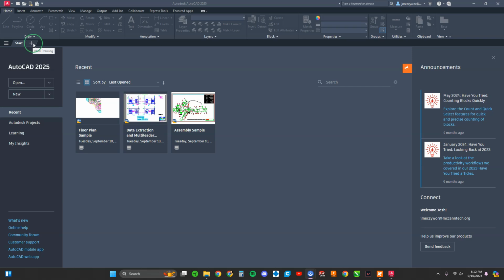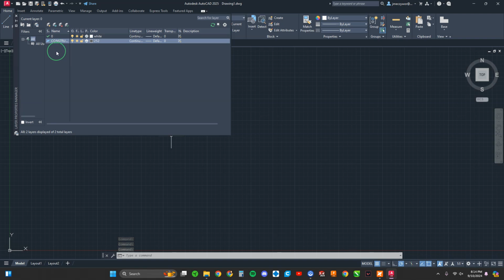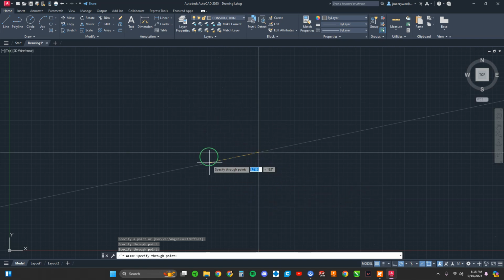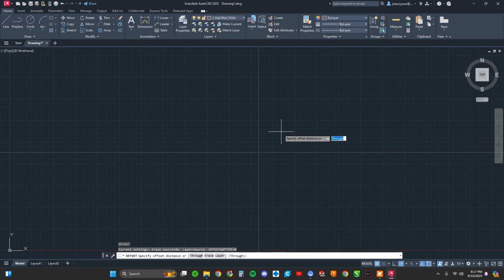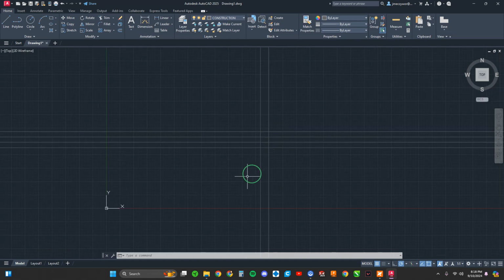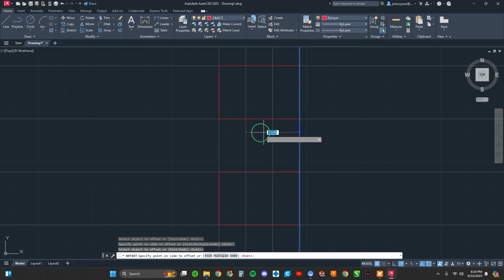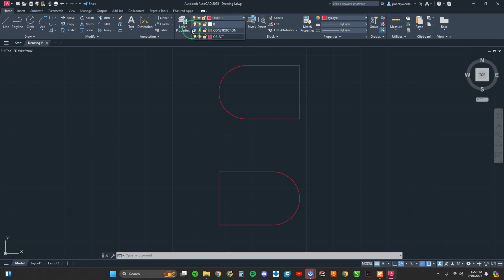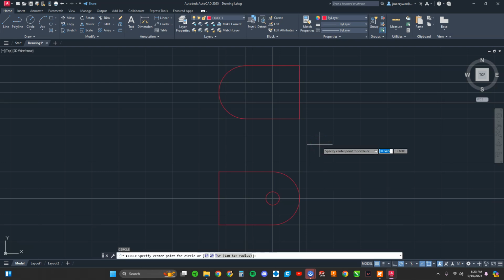Master the AutoCAD Offset Command & Construction Layers in 13 Minutes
Need to learn how to efficiently space and locate geometry without guessing? In this tutorial, we will master the Offset command and learn how to properly use Construction Layers to map out exact intersection points before drawing solid lines. We will practice these essential 2D drafting skills by modeling a 2-Sided Dice drawing from scratch.

In this tutorial, you will learn:
• Layer Setup: Creating dedicated Construction and Object layers with custom colors to organize your workflow.
• The XLINE Tool: Setting up an infinite reference grid to build your orthographic views.
• The Offset Command: Typing precise distances to duplicate lines and create exact spacing for your circle center points.
• Circle Input: Understanding the difference between inputting radius versus diameter dimensions to get the correct size.
• The Trim Tool: Efficiently cutting away overlapping geometry to reveal the final mechanical shape.

⏱️ Timestamps:
0:00 - Introduction & The 2-Sided Dice Project
0:45 - Creating Construction and Object Layers
03:20 - Drawing an Infinite XLINE Grid
05:00 - Mastering the Offset Command for Spacing
06:50 - Zooming and Panning Your Workspace
08:20 - Using Offset to Locate Circle Center Points
09:20 - Drawing Circles and Trimming Excess Lines
10:35 - Adding the Dice Pips (Holes) with Radius Dimensions
12:30 - Final Review & Turning off Construction Lines

👇 Question of the Day:
Do you prefer using the Offset command or manually typing in new coordinates for every line? Let me know below!

I post new CAD exercises and tutorials weekly to help you master engineering design.